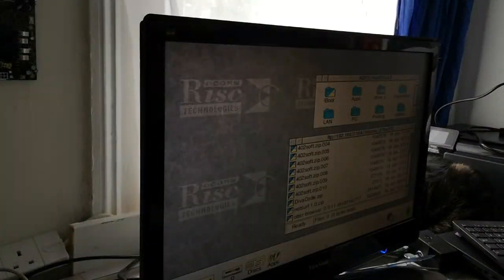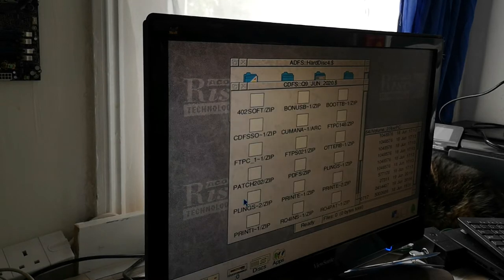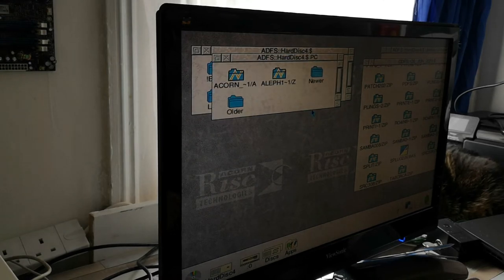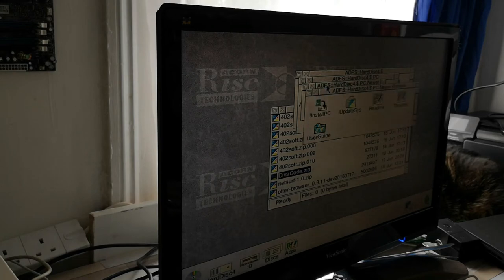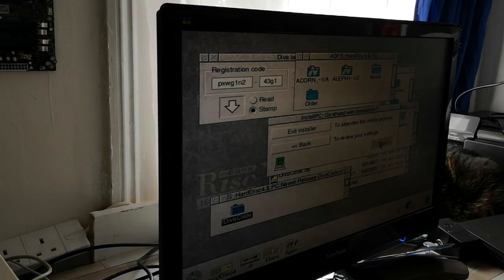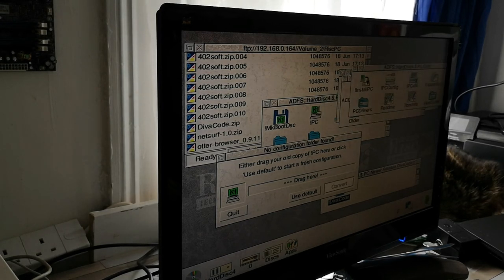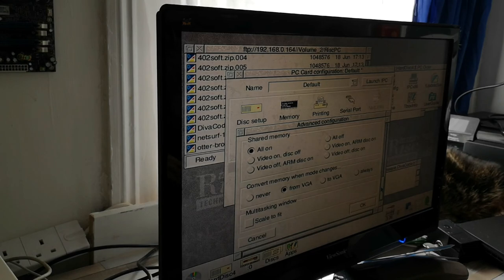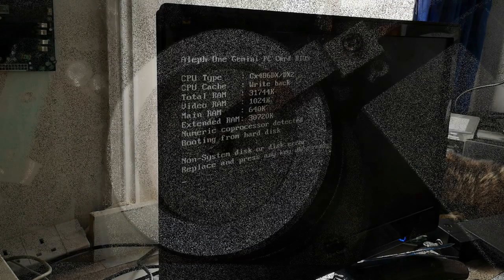Acorn RiscPC600 - New System Part 4 - Setting up !FTPc and the PC Card Software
In todays video, I go through setting up the !FTPc application, and, installing the PC card software.

!FTPc

Shared C Library (For !FTPc)

PC Card Software v3.06